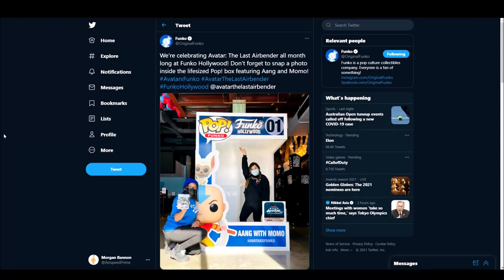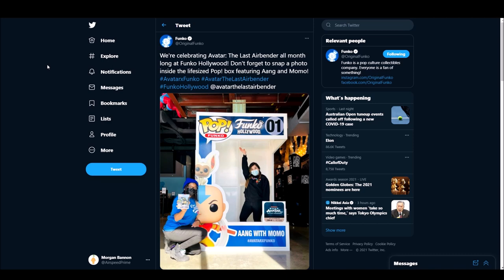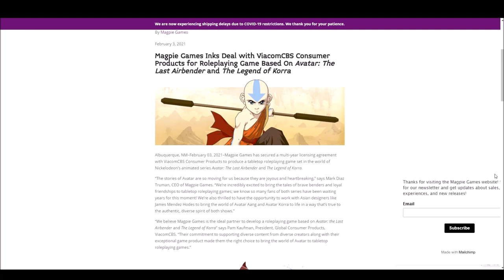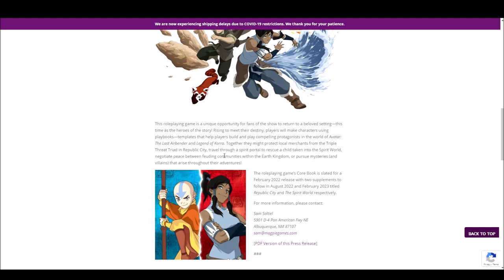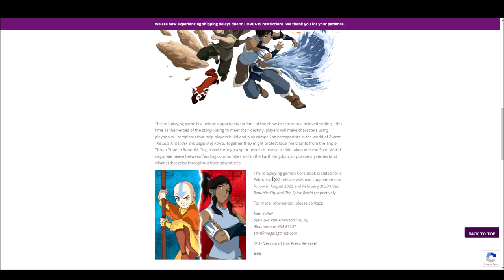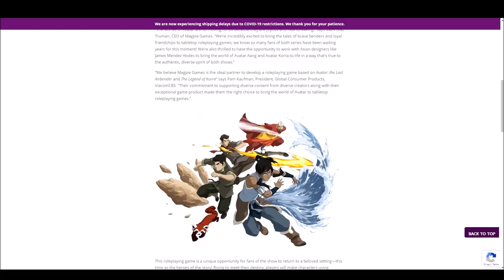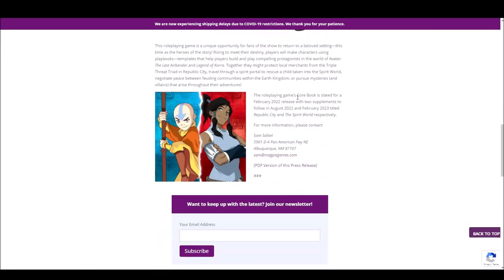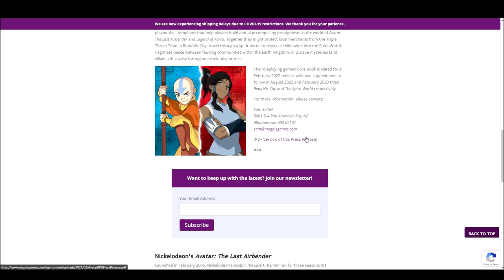Avatar Roleplaying Game coming from Magpie Games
We have a roleplaying game coming for Avatar in 2022 from Magpie Games.